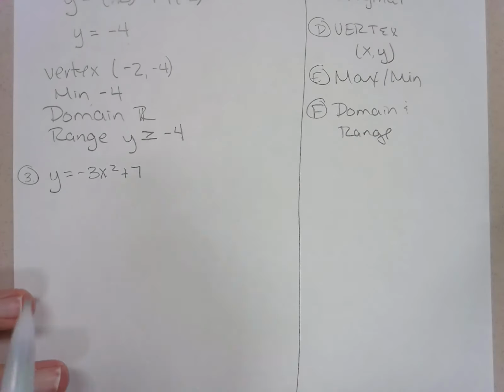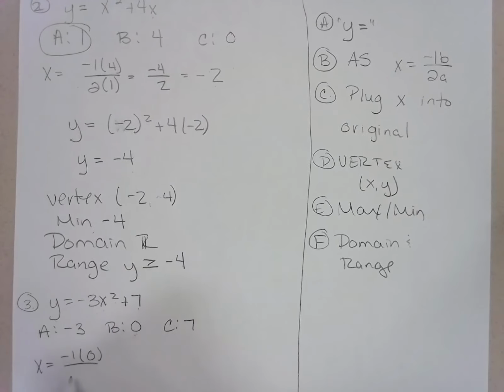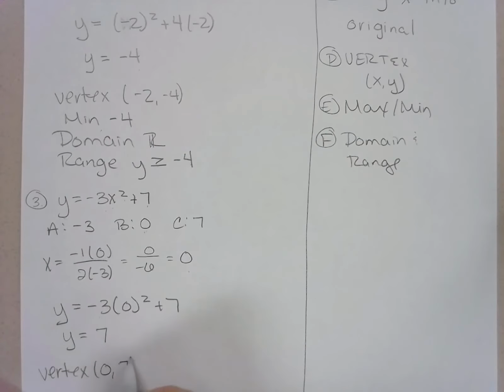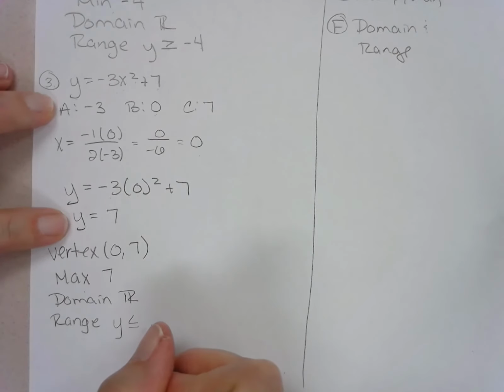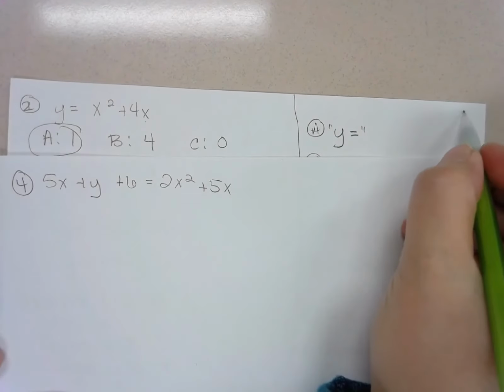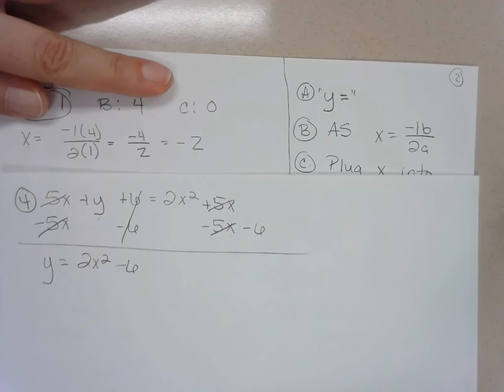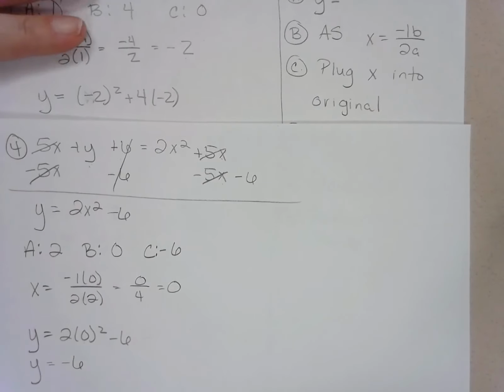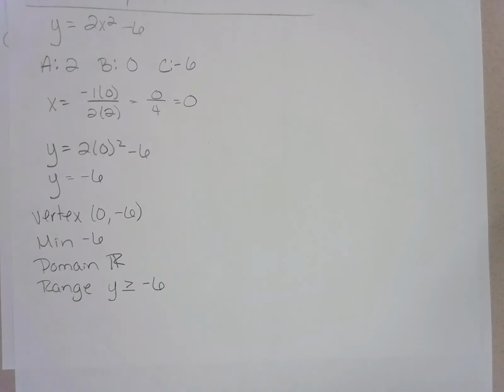Graphing Quadratics Problems 3 4